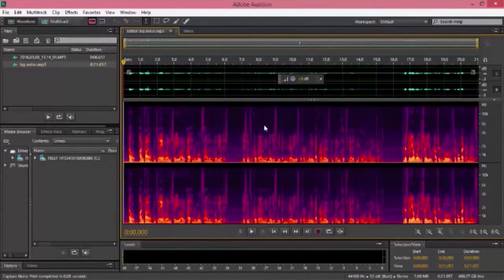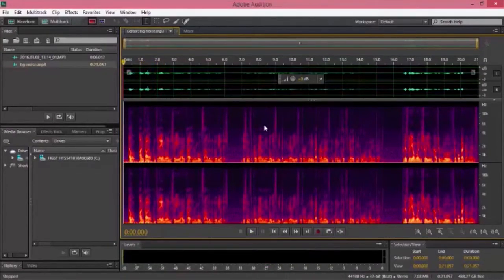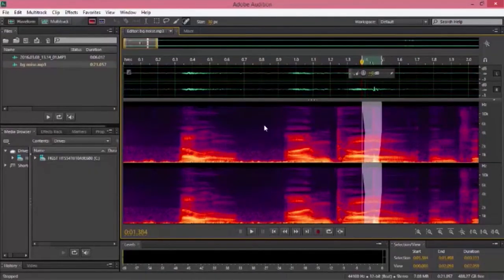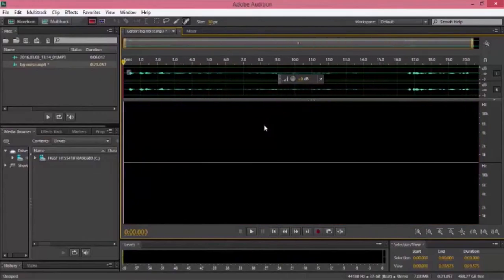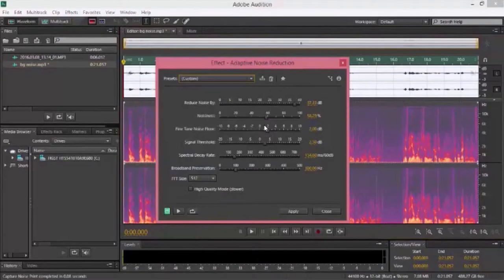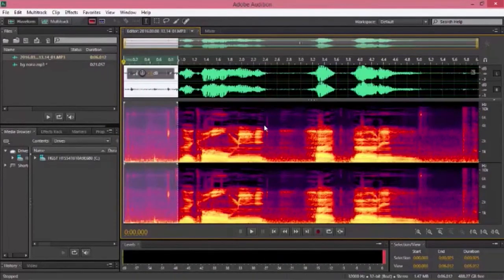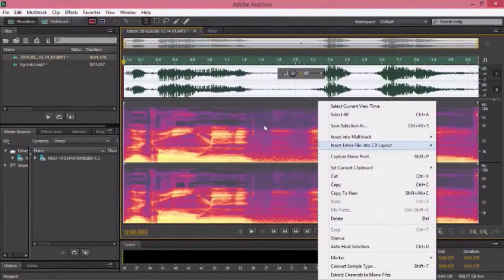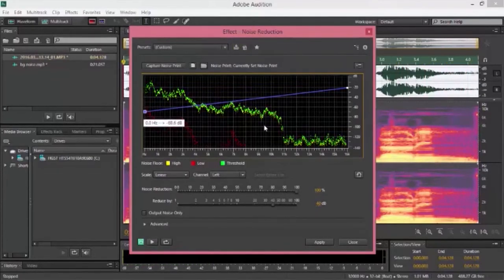Fix Audio in Adobe Audition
Concept and production by Kyle Williams (Class of 2016).